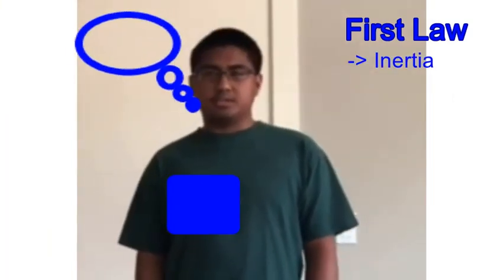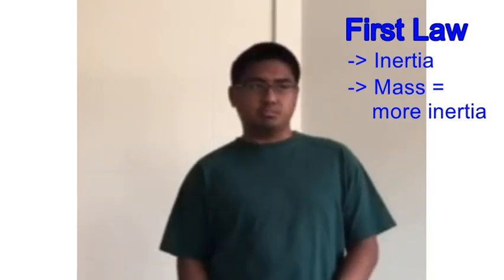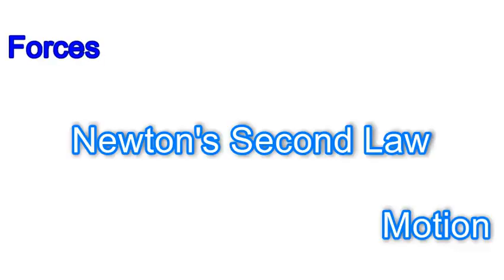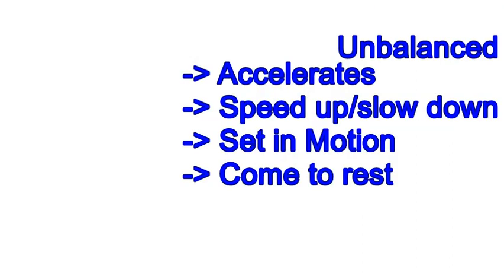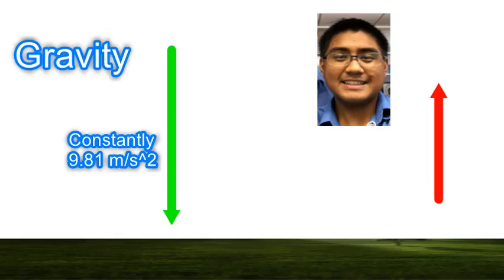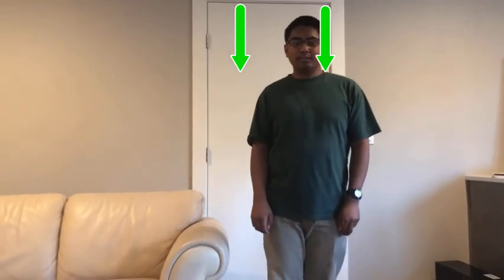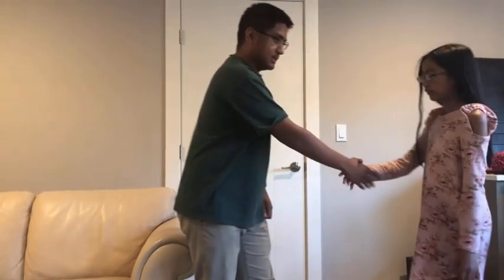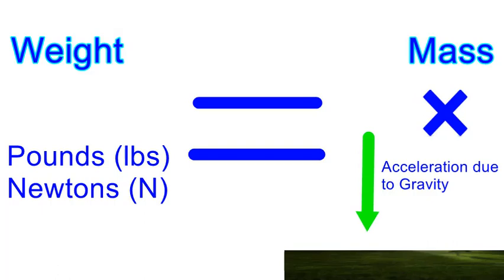Newton's Three Laws of Motion